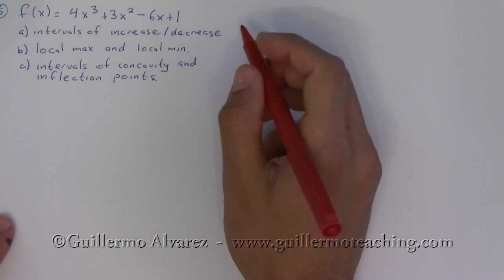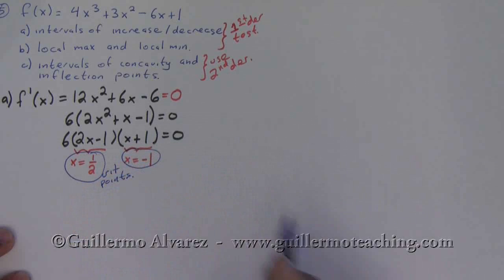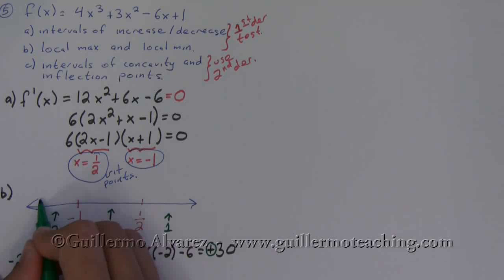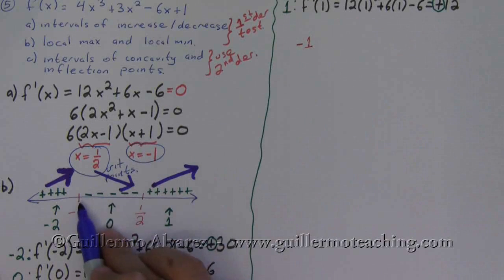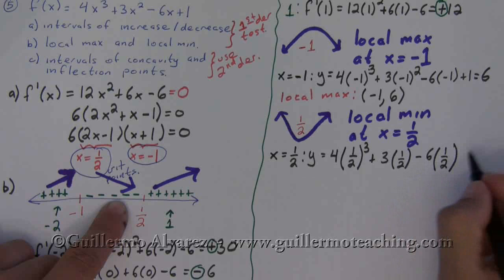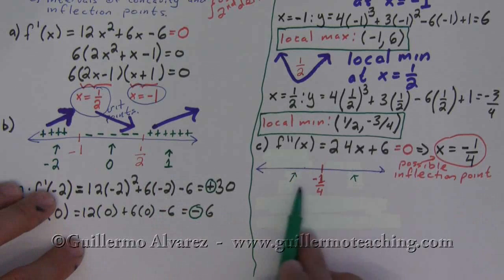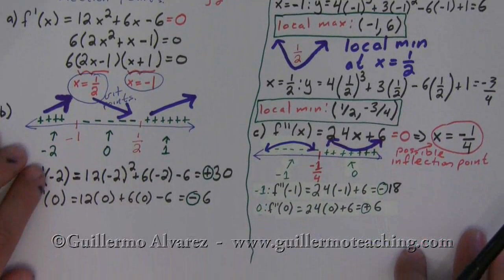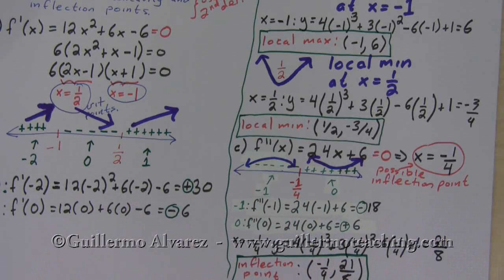Extrema Handout Problem 5